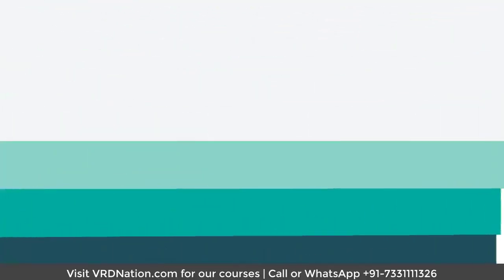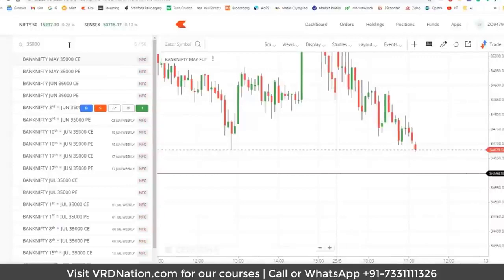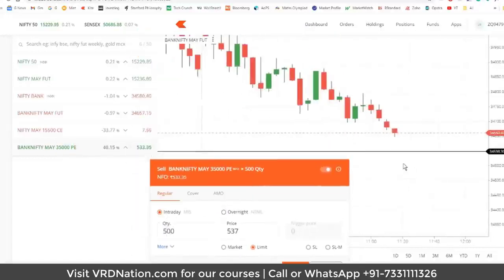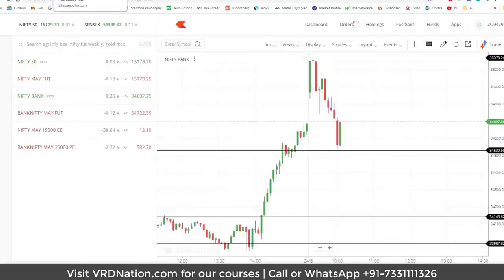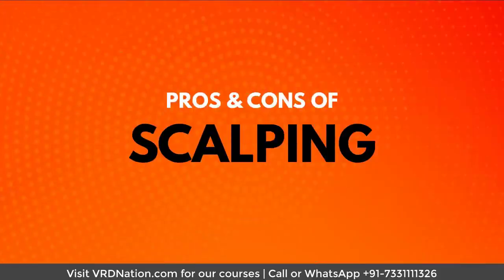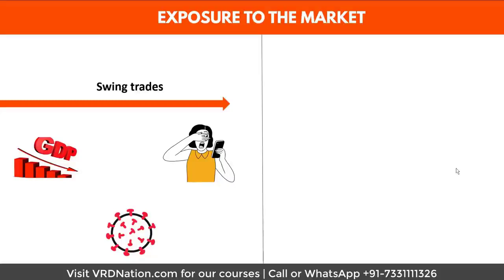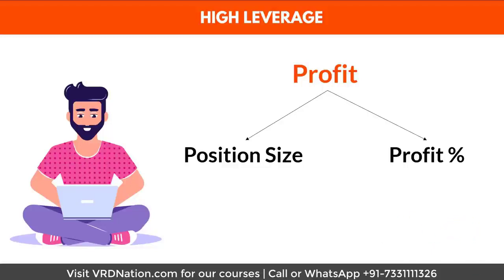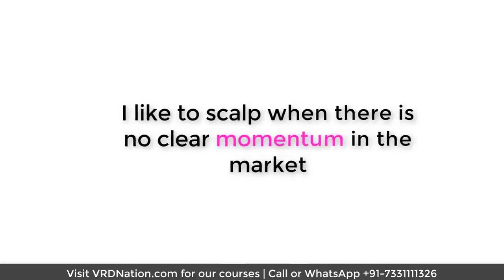What is Scalping Using Live Trades